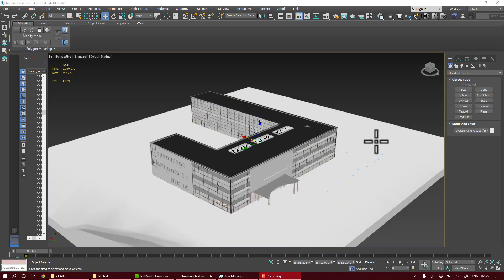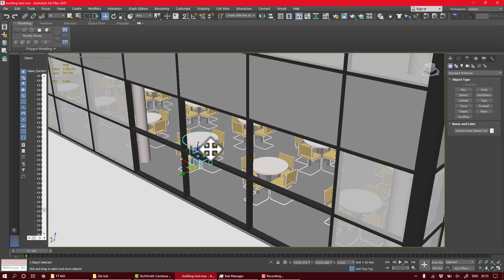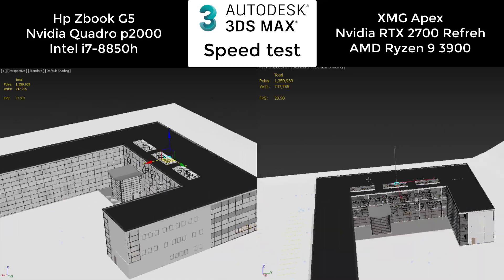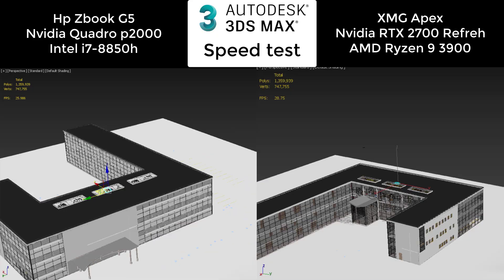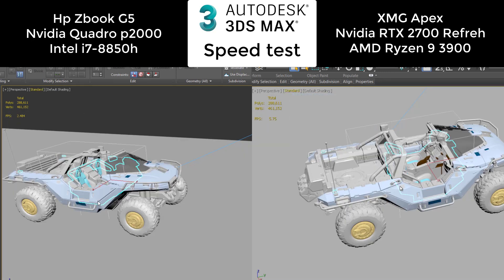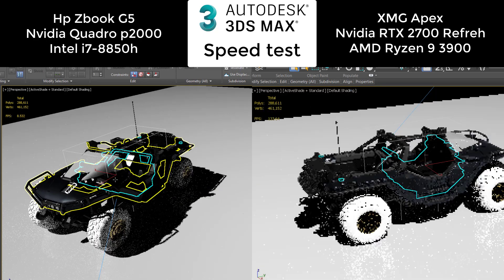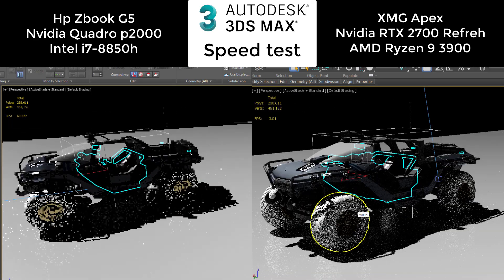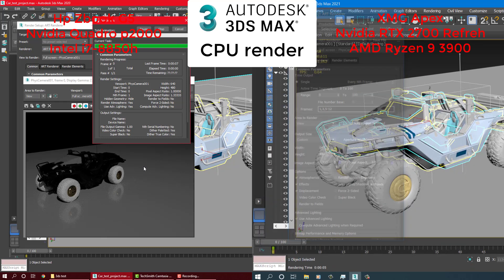Speed test 3DS Max with Nvidia Quadro p2000 vs RTX 2070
This video is just a simple speed test between quadro p2000 and RTX2070, and  i7 8850h vs AMD 9 3900.

00:00 intro
00:29 large model
00:51 simple model
01:00 with live render
01:40 render
01:52 conclusion